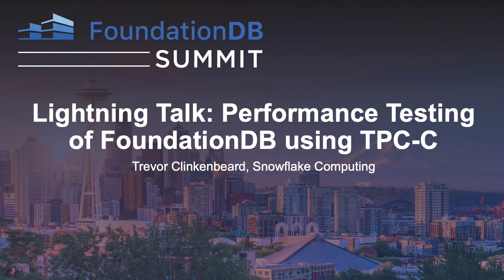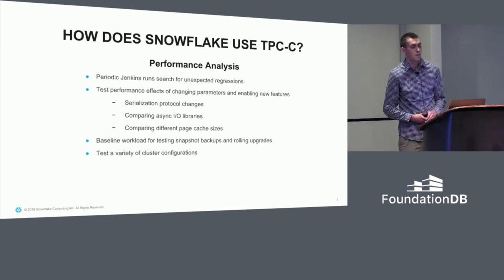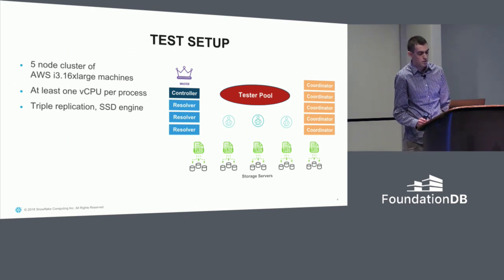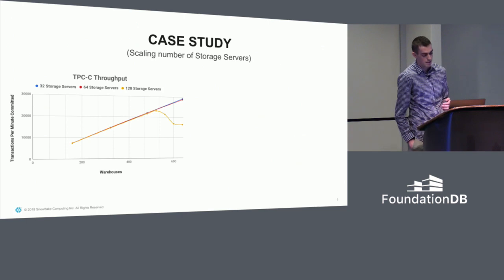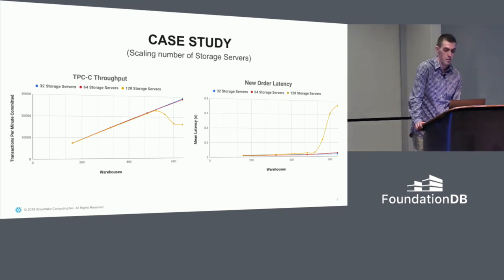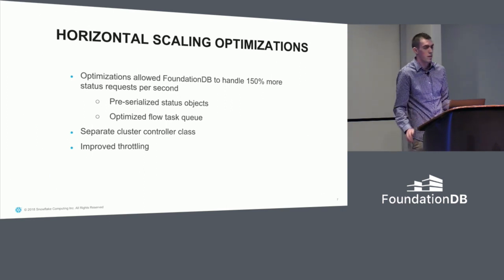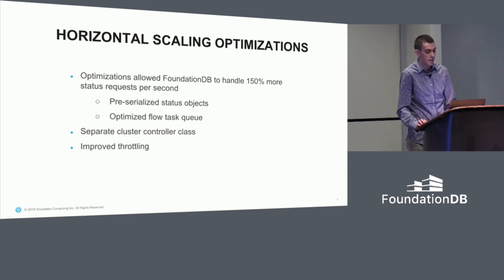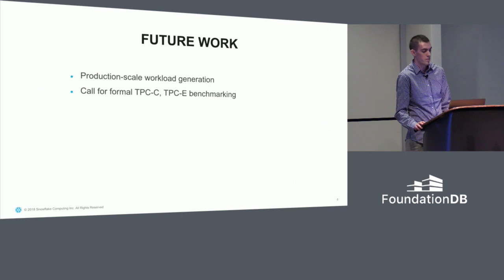Lightning Talk: Performance Testing of FoundationDB using TPC-C - Trevor Clinkenbeard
Lightning Talk: Performance Testing of FoundationDB using TPC-C - Trevor Clinkenbeard, Snowflake Computing

This talk discusses the performance testing of FoundationDB done at Snowflake Computing. This includes discussion of a TPC-C workload that has been used to discover performance regressions and to test the performance effects of new features, rolling upgrades, and various cluster configurations.